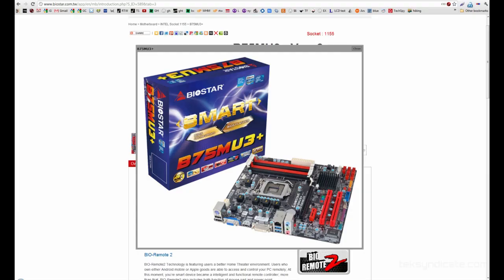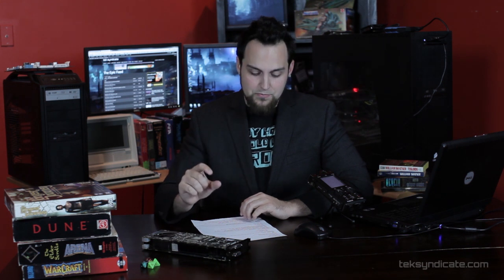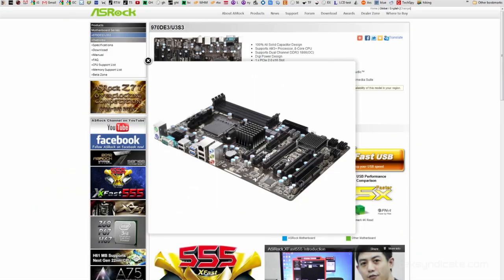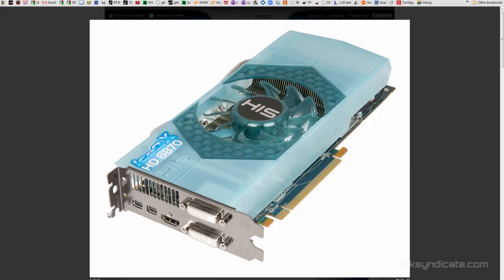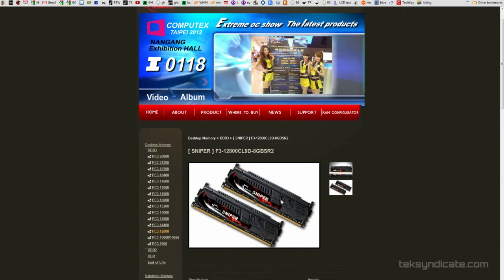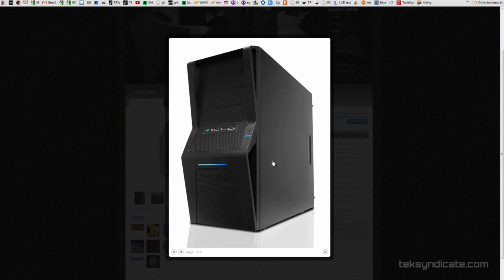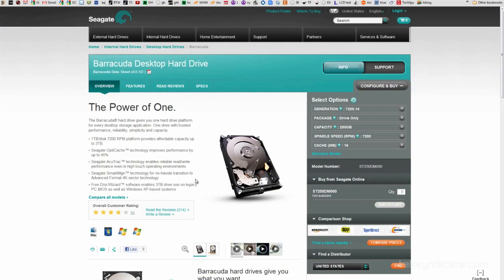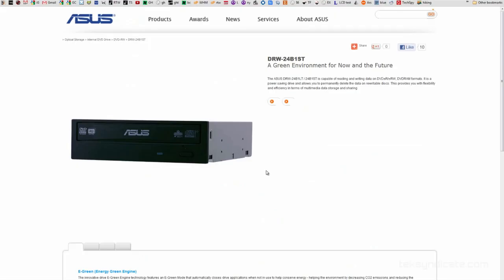Build a $550 Gaming PC - June 2012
IF you think you can do better post it in the comments over